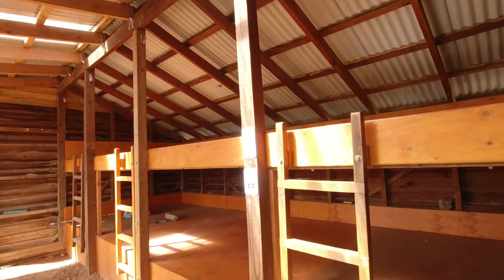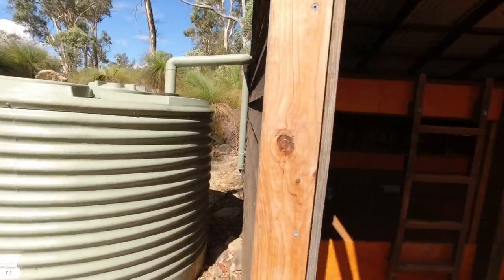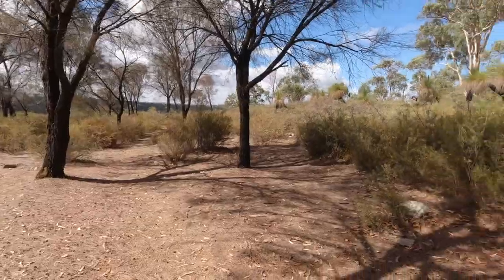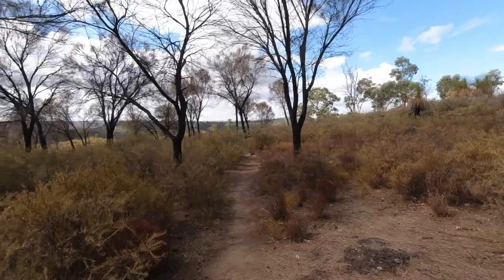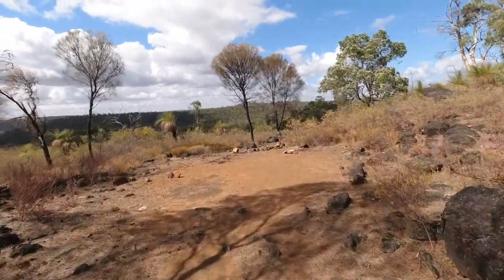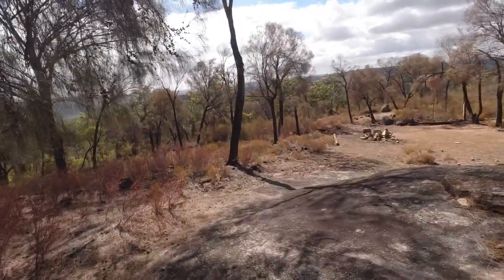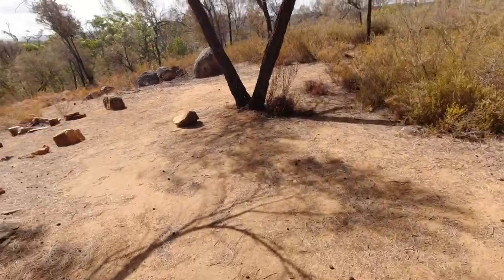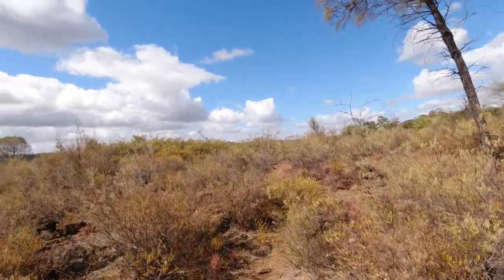Waalegh Shelter on the Bibbulmun Track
Waalegh Shelter is the fourth shelter along the track heading from North to South.

If you're only doing a single hut walk, just take your time and enjoy some of the beautiful views along the way.

REMEMBER TO CARRY AND DRINK ENOUGH WATER.

The pack I am using in the video is the Helikon-Tex Summit Backpack, 40 l, weight 1.2 Kilograms.

With the Helikon-Tex Navtel Pouch Cordura on the shoulder strap that I use to carry my phone and EPIRB in.

Helikon-Tex Pakcell Set Polyester Ripstop
Helikon-Tex Pakcell Set Polyester Ripstop - Survival Supplies Australia?b7=r1

Dakota E.L. Light Backpacker Watch
Dakota Light Backpacker Watch Green - Survival Supplies Australia?b7=r1

Hydrapak 3L Force
HydraPak 3L Force Bladder Reservoir - Survival Supplies Australia?b7=r1

Sawyer Mini Water Filters
Sawyer Mini Water Filters - Survival Supplies Australia?b7=r1

Clive